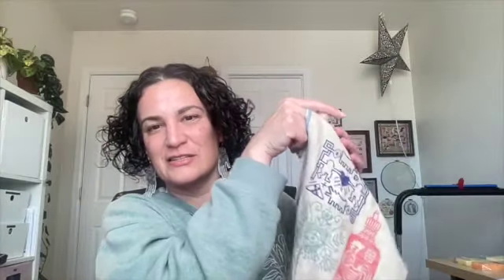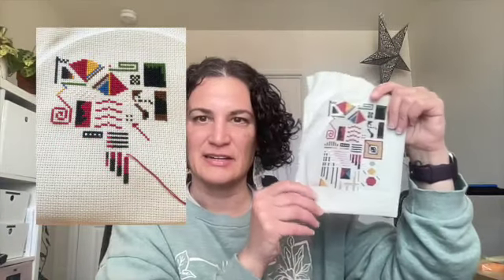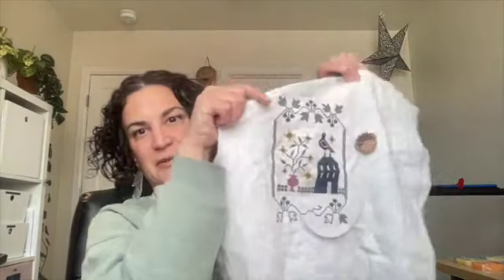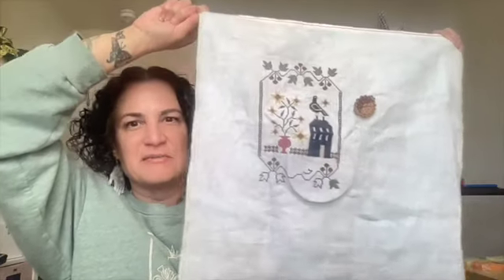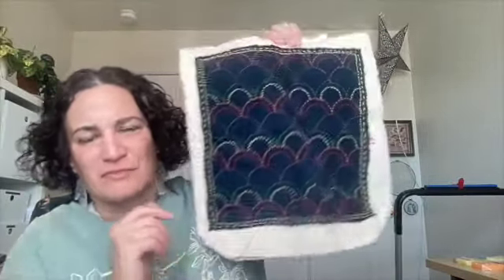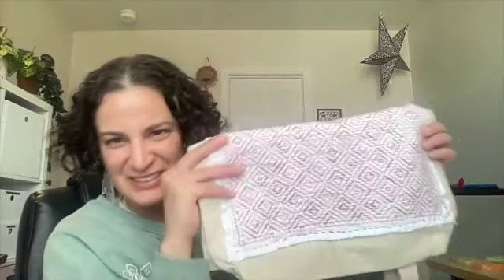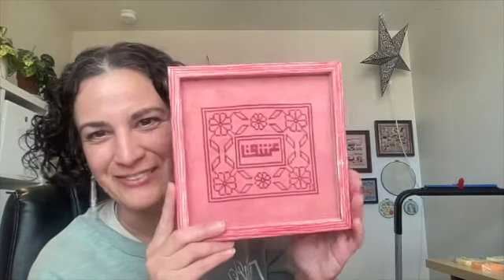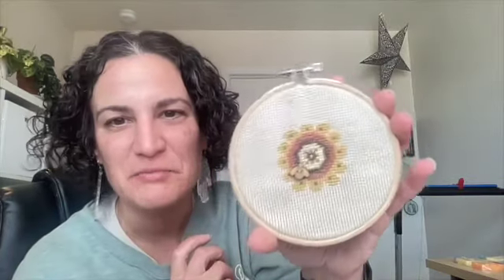Cross Stitch // March 2024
SHOW NOTES

Sold out- March was influenced by Stephanie Shih

“Autumn Garden” by Eszter Marjanovic

Sashiko fabrics and threads purchased on Snuggly Monkey’s Etsy shop